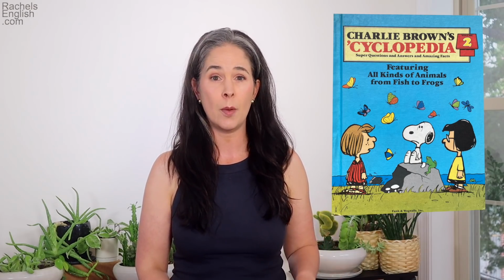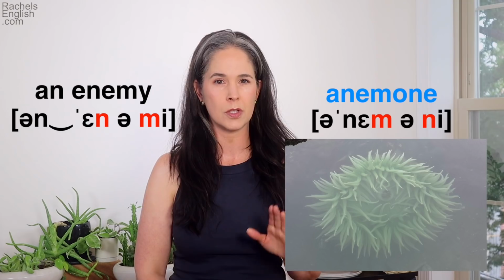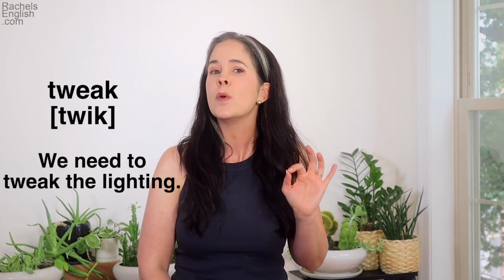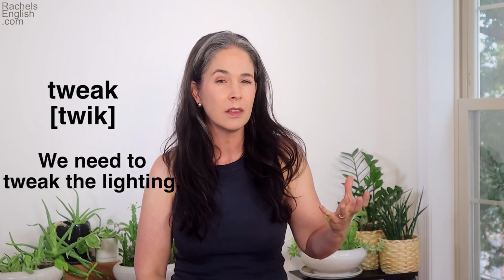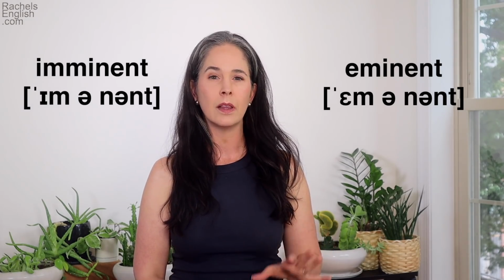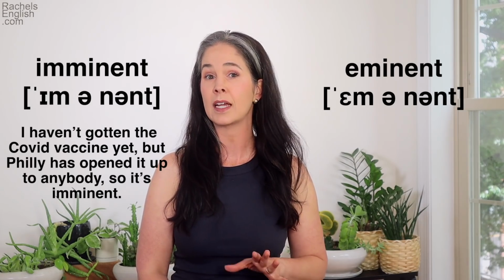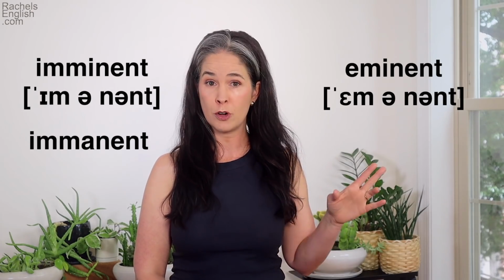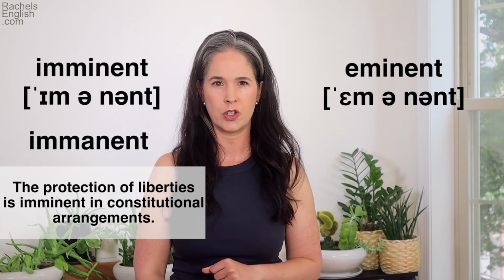DON'T Get These Words Mixed Up | Confusingly Similar Words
Enemy vs. anemone? Tweak vs. twerk? Today, we're going over English words that are confusingly similar. Whether or a non-native English speaker or want to add new words to your vocabulary, we'll be covering pronunciation on words that sound alike but have different meanings!